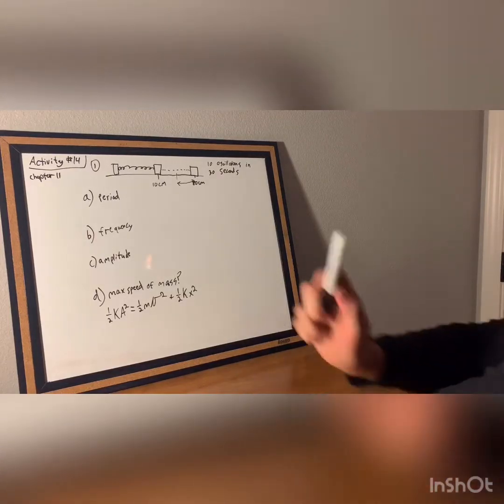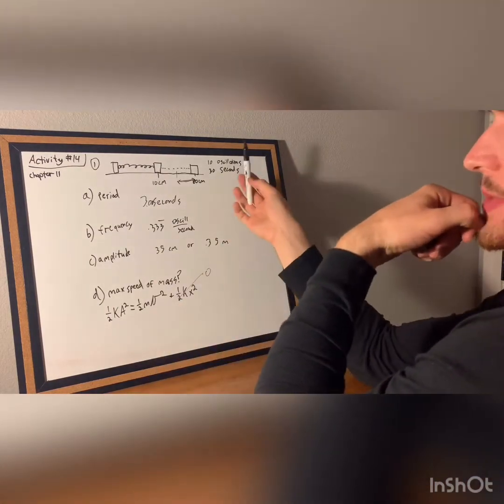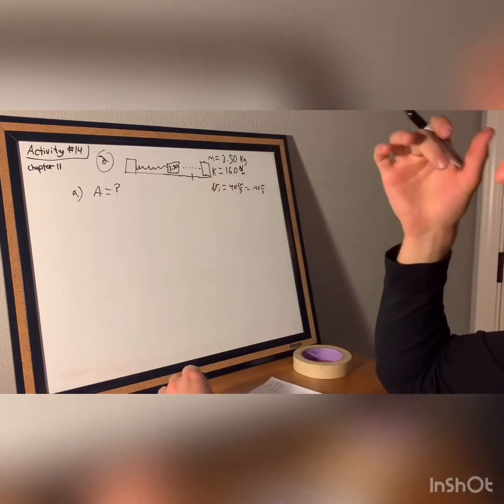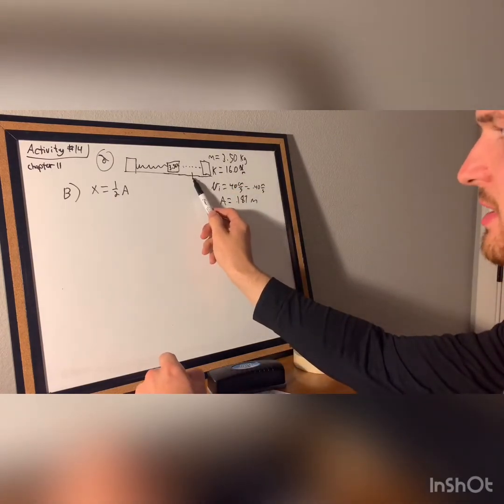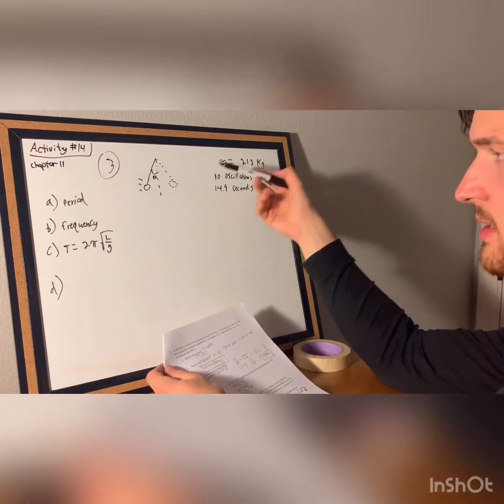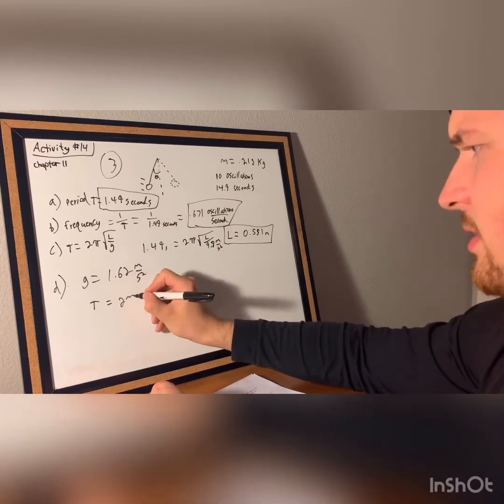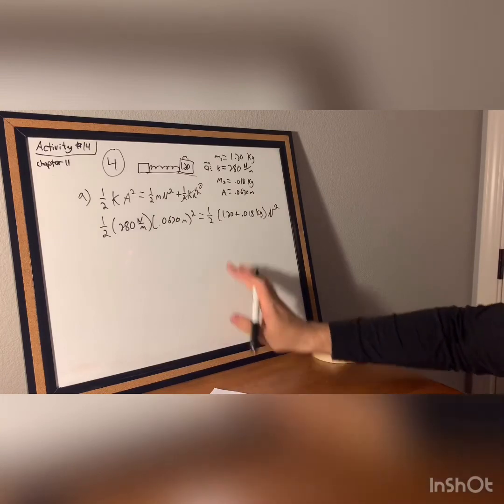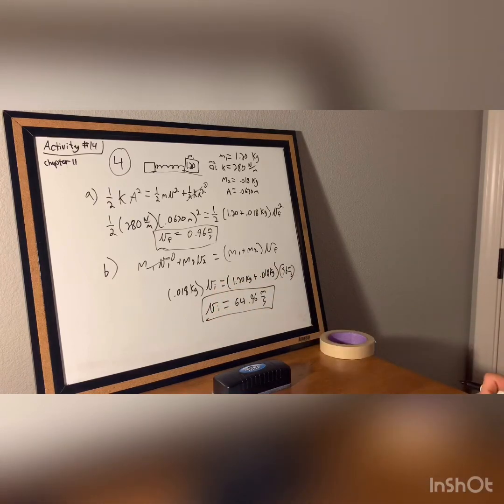Activity #14 Oscillation Problems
Jack Osbourne Physics 5A Sacramento State activity problem review